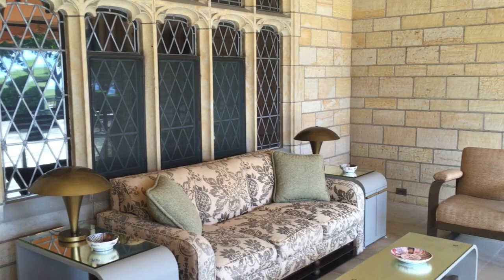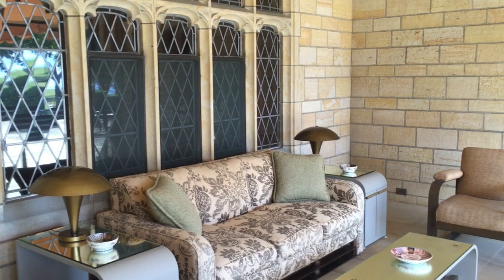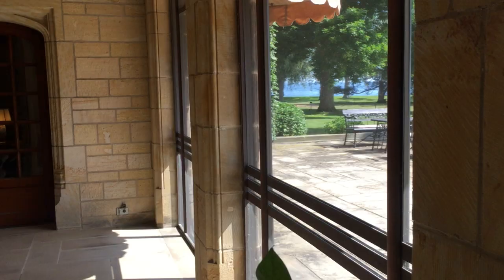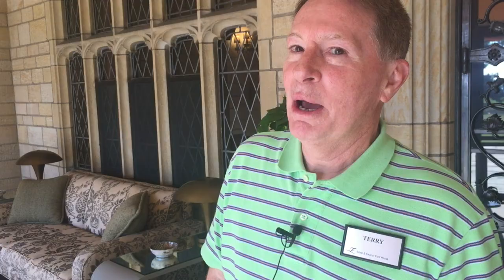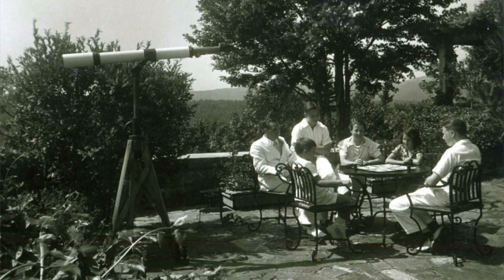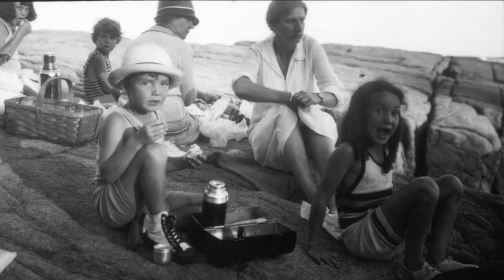Heat Wave at Ford House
Terry, one of our docents at Ford House, shares with us how Eleanor and Edsel Ford and their family relaxed and played during the warm summer months. The house, built in 1929, does not have central air, but they had other ways to stay cool.